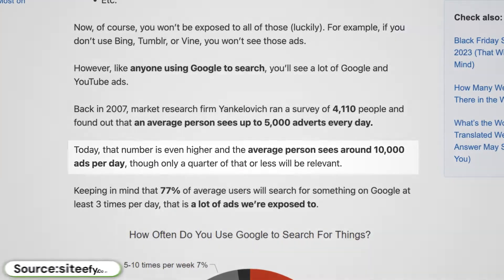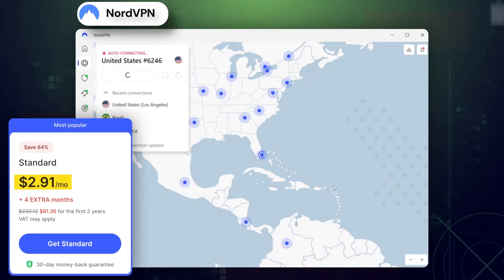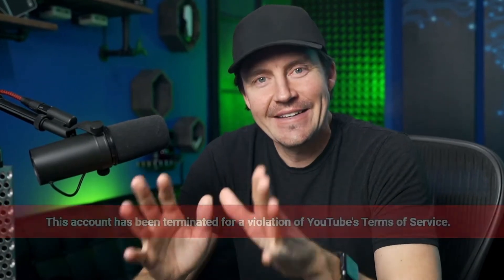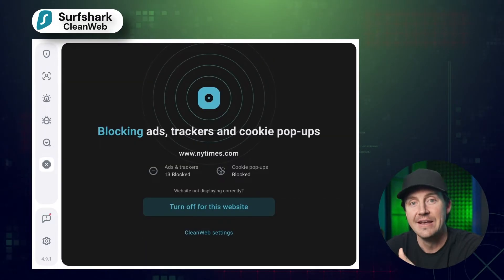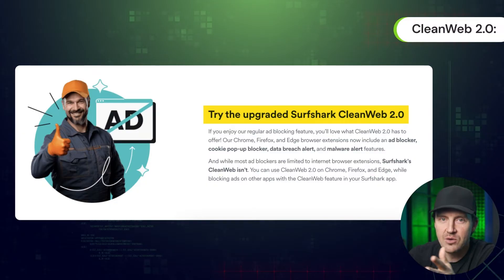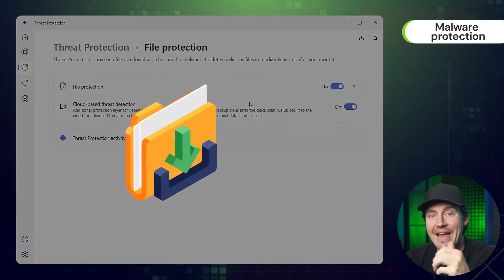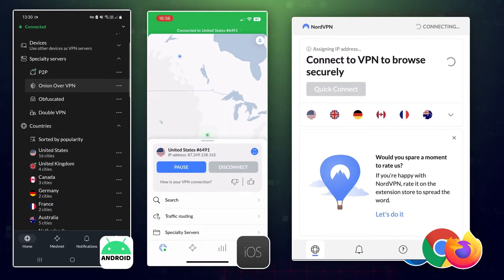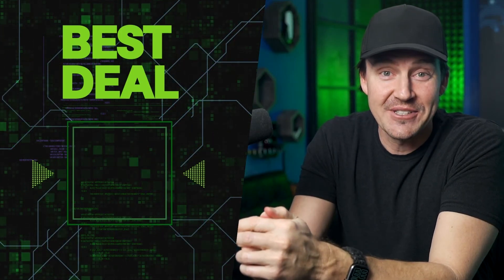BEST Ad Blocker! | TOP 3 Ad Blockers that ACTUALLY Work! [Still best in 2026]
💥👇 Get the best ad blocker 2026 with a discount - it’s practically free! 👇💥

Research shows that you may see up to 10,000 ads a day, and Google is itching to make sure you will have NO way to avoid that! Is there still a saving grace for 2026, or must we sit idly, waiting for Manifest v3 to completely ruin the future of ad-free internet? Don’t worry, there are still best ad blocker 2026 options that are capable of filtering out ads and other intrusive garbage from your online experience.
🔒Total Adblock - Cheap and Functional!

Total Adblock is not just the cheapest ad block out there. Not only will it prohibit websites to load ads, notifications and pop-ups, but it will also block any already loaded. If the website has any trackers aimed at collecting data on your behavior, Total Adblock disables those as well. But the best thing yet is that Total Adblock can even block ads on Youtube or Spotify.

While I can’t show that to you, for obvious reasons, I can demonstrate how effective Total Adblock is against normal ads. Let’s take (New York Times dot com) nytimes.com as an example since this is more of a giant ad than a website at this point. On the left is before, if you can stomach looking at that, and on the right is after - very clean, since Total Adblock has completely removed all ads and pop-ups from the website.

But that’s an example on PC, so you might be wondering: “How do I block ads on my phone?” Don’t worry, Total Adblock manages to keep this level of performance on mobile devices as well. It's something you would miss if you decide to go for a free ad blocker, that tends to not have versions for iOS or Android at all.

🦈 Surfshark CleanWeb - VPN + Ad Blocking - all in one package!

Next, we reach the Surfshark CleanWeb. While this is a feature in a VPN app, it ends up being one of the best ad blocker 2026 options. Similarly to Total Adblock, CleanWeb is an expert at blocking ads, trackers, pop-ups, notifications, and most notably - malicious links. This means that any website that is flagged malicious won’t even open for you, and guess what - most phishing websites meet that criteria. Having anti-phishing protection alongside ad blocking is definitely an upside, but is Surfshark effective against normal ads as well?

I decided to give it the same test as Total Adblock - here’s nytimes.com before and after I’ve let CleanWeb do its job. As you can see, the result is obvious - there are no ads or notifications left, which should honestly be the minimum to expect from a worthy ad blocker. You can also use CleanWeb as a reliable YouTube or Spotify ad blocker too.

⛰️ NordVPN - Great Ad Blocker with built-in malware protection!

Coming up next, NordVPN Threat Protection is offering something unique the competitors can’t provide.

I’m talking about malware protection. If you are downloading a file, and it turns out that it contains something malicious - Threat Protection will detect it, notify you, and get rid of the threat. Of course, this comes in conjunction with ad blocking, so that trackers, notifications, and all other stuff will not bother you. Similarly to CleanWeb, Threat Protection filters out malicious websites, providing phishing protection.

That said, Threat Protection doesn’t focus entirely on anti-malware capabilities. As you can see right here, Threat Protection holds itself pretty well against normal ads as well - even nytimes.com is cleansed completely. You can use it for YouTube, or to block ads on Spotify too.

\\TIMESTAMPS//
0:00 Intro
0:47 What's the cheapest ad blocker?
1:11 Total Adblock review
1:40 Best ad blocker for YouTube
2:02 How does Total Adblock work?
2:26 How to block ads on phone?
2:45 Surfshark CleanWeb review
3:24 How good is Surfshark ad blocker?
4:40 NordVPN Threat Protection review
6:27 Conclusion